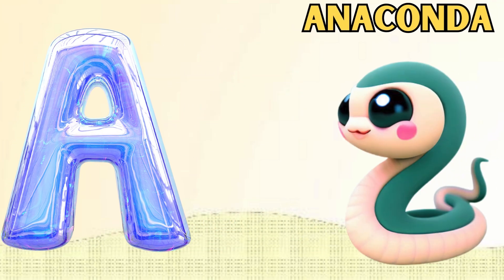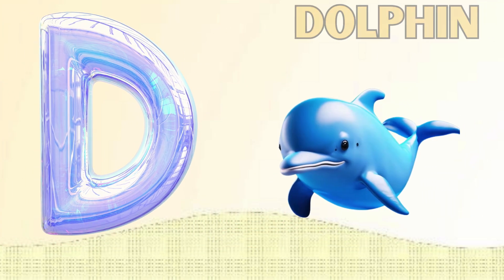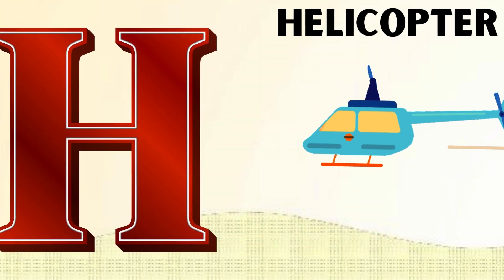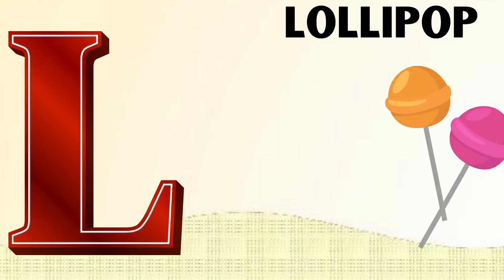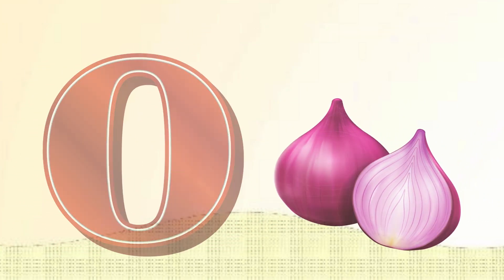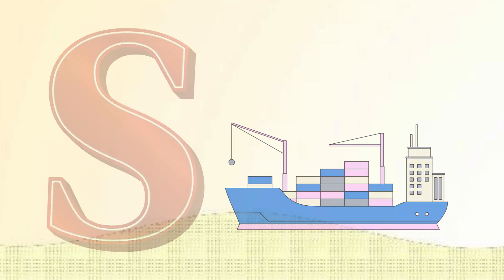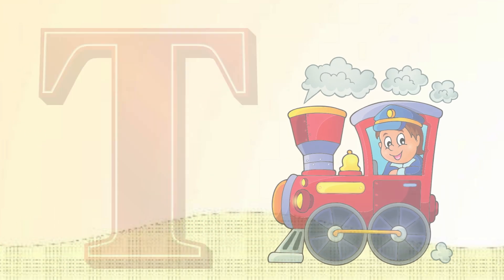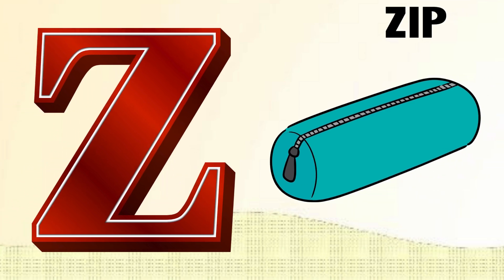ABC Phonics Song | Alphabet letter sounds | ABC learning for toddlers | Education ABC Nursery Rhymes